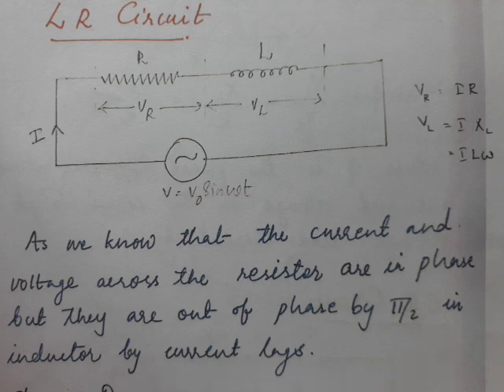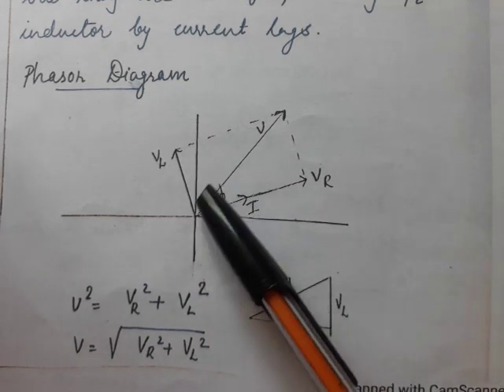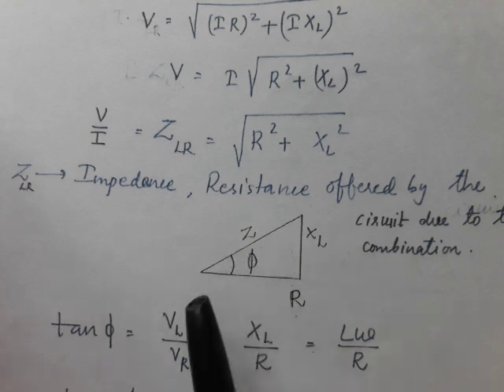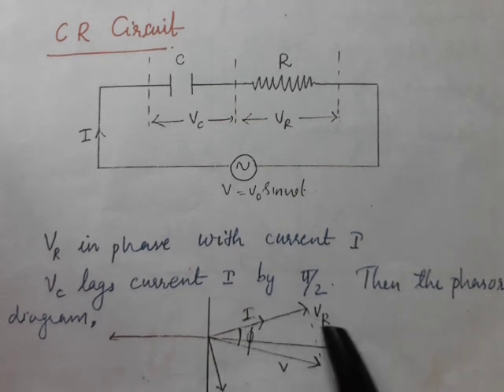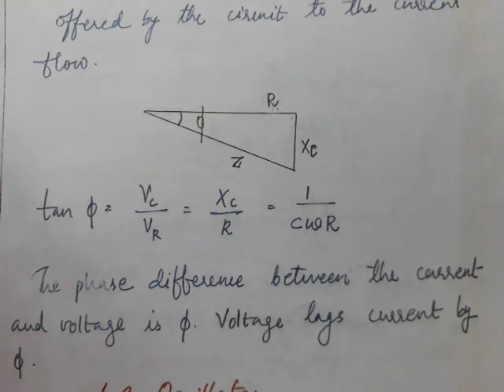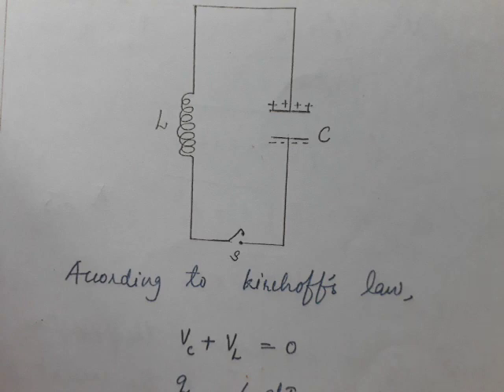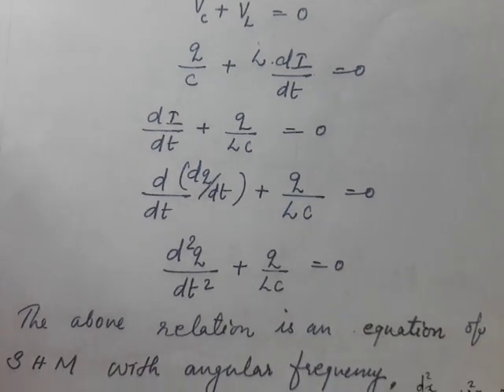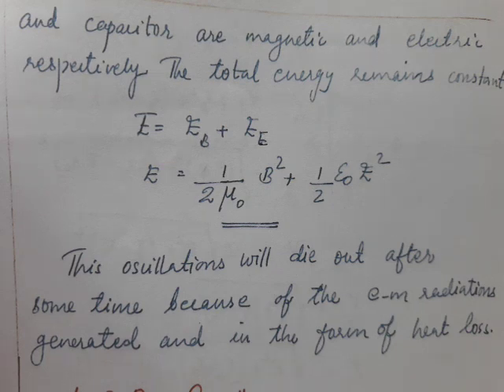LR CR LC Circuits